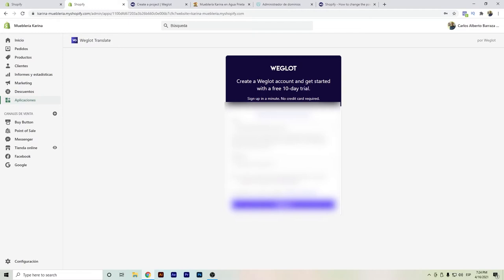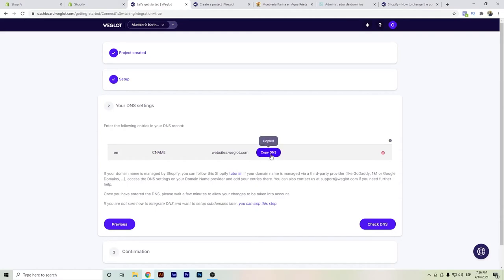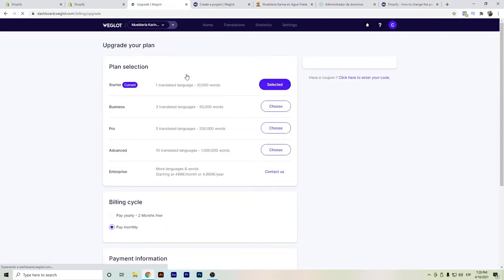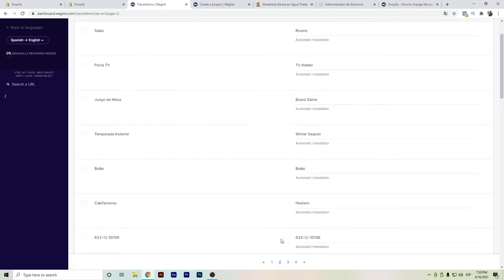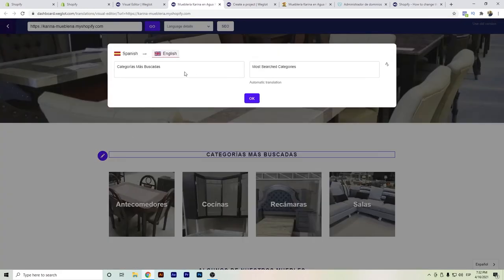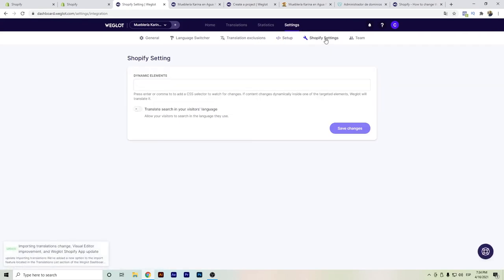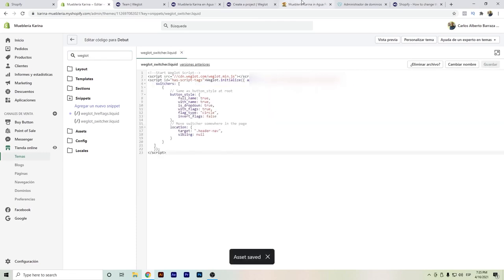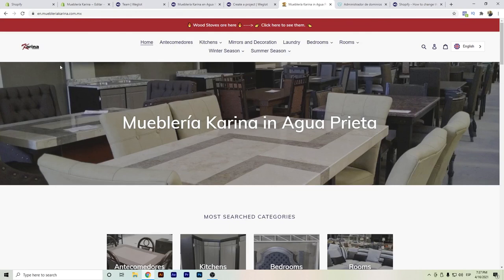⭐ Weglot Shopify | Review and Tutorial | Check it out!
Hello youtubers,

The video is about Weglot Shopify, and it also try to cover the following subject:
- Weglot Advantages and Disadvantages
- Shopify International SEO
- Weglot Tutorial

So you would like to know more about Weglot Shopify?

00:00 - Weglot Shopify
2:48 - Weglot Advantages
3:20 - Weglot Disadvantages
3:55 - Weglot Tips
5:30 - Weglot Shopify Tutorial
7:22 - Weglot Shopify International SEO
9:14 - Weglot Dashboard
14:30 - Weglot Shopify Language Switcher

Language Switcher Code
If you would like to learn more concerning Digital Marketing, WPML & Weglot tutorials I advise you to have a look at our other video clips
If you were searching for more details about shopify tutorials or weglot tutorial did this video helped you?

Translated titles:
⭐ Weglot Shopify | Review και Tutorial | Τσέκαρέ το!

⭐ Weglot Shopify | Review e Tutorial | Controlla!

⭐ Weglot Shopify | Review 및 Tutorial | 확인 해봐!

⭐ Weglot Shopify | Review un Tutorial | Pārbaudiet to!

⭐ Weglot Shopify | Review i Tutorial | Sprawdź to!

⭐ Weglot Shopify | Review и Tutorial | Проверьте это!

⭐ Weglot Shopify | Review a Tutorial | Skontrolovať to!

⭐ Weglot Shopify | Review och Tutorial | Kolla in det!

⭐ Weglot Shopify | Review ve Tutorial | Buna bir bak!

⭐ Weglot Shopify | Review và Tutorial | Kiểm tra nó ra!

⭐ Weglot Shopify | Review y Tutorial | ¡Échale un vistazo!

⭐ Weglot Shopify | Review und Tutorial | Hör zu!

⭐ Weglot Shopify | Review et Tutorial | Vérifiez-le!

⭐ Weglot Shopify | Review e Tutorial | Confira!

⭐ Weglot Shopify | Review و Tutorial | تحقق من ذلك!

⭐WeglotShopify| Review和Tutorial|一探究竟！

⭐ Weglot Shopify | Review en Tutorial | Bekijken!

⭐WeglotShopify| ReviewおよびTutorial|見てみな！

⭐ Weglot Shopify | Review и Tutorial | Погледај!